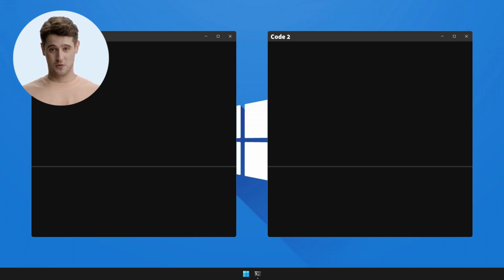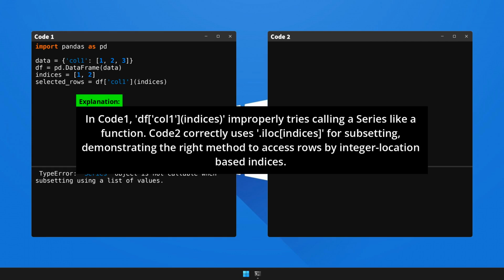How to fix TypeError: 'Series' object is not callable when subsetting using ... in Python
We're excited to share with you our newest video, "How to solve  TypeError: 'Series' object is not callable when subsetting using a list of values. in Python". 🎥 This series is meticulously designed to arm you with knowledge 🧠 and skills 🛠️ to overcome frequent coding challenges.

Today, we will decipher 🔎 and resolve a common error faced by Python coders: the bit hard to solve  TypeError: 'Series' object is not callable when subsetting using a list of values.. Here is a snapshot of the code of the video:

Troubling Scenario: ❗️

data = {'col1': [1, 2, 3]}
df = pd.DataFrame(data)
indices = [1, 2]
selected_rows = df['col1'](indices)

Unwanted Result: 🚫
 TypeError: 'Series' object is not callable when subsetting using a list of values.

Effective Resolution: ✔️

df = pd.DataFrame(data)
indices = [1, 2]
selected_rows = df['col1'].iloc[indices]

Desired Output: 🏁

1    2
2    3
Name: col1, dtype: int64

In this detailed walkthrough, we will illuminate 💡 the underlying cause of this error, and offer a comprehensive explanation: In Code1, 'df['col1'](indices)' improperly tries calling a Series like a function. Code2 correctly uses '.iloc[indices]' for subsetting, demonstrating the right method to access rows by integer-location based indices. 🎯